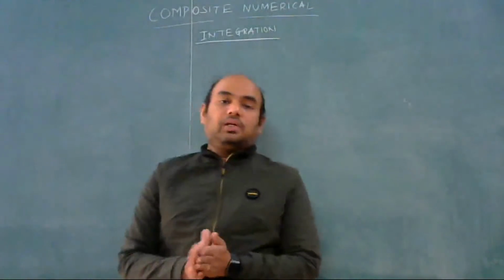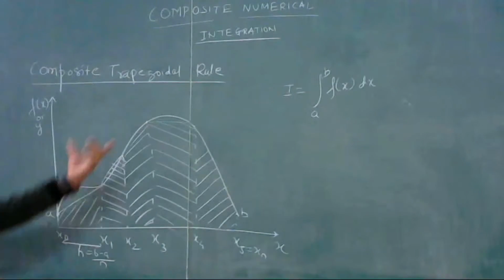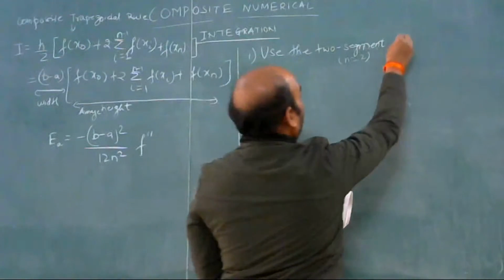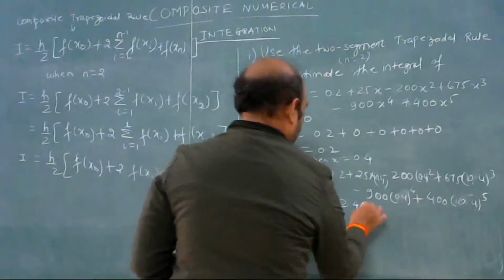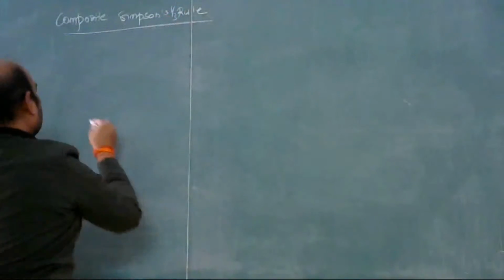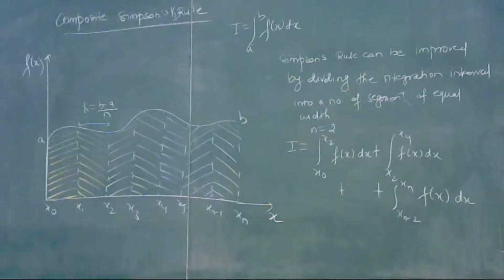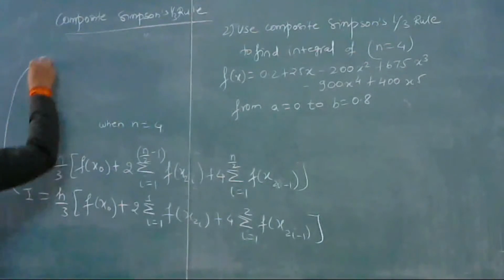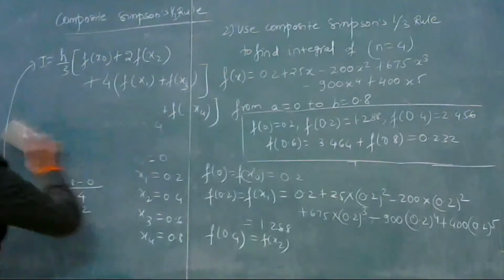Composite Numerical Integration- Trapezoidal & Simpson's Rule